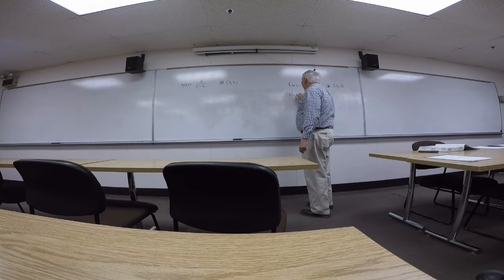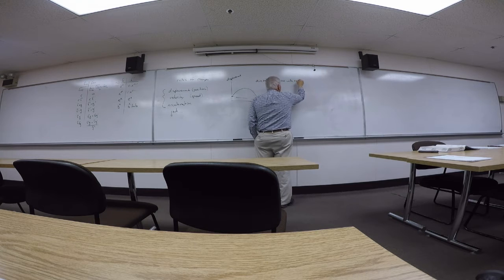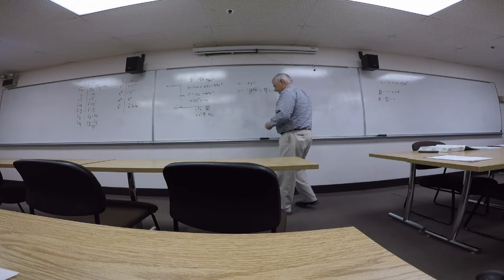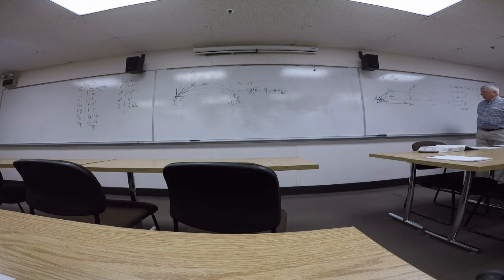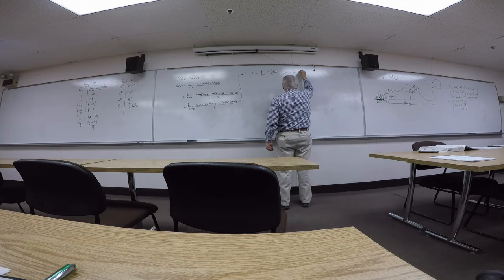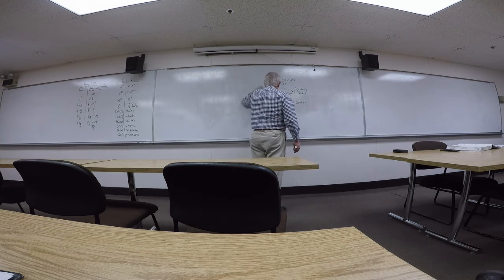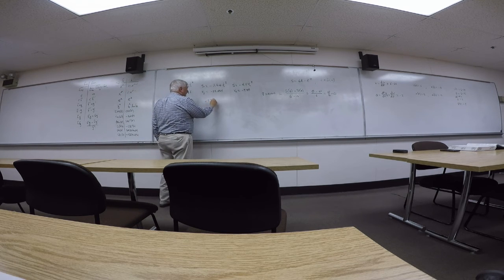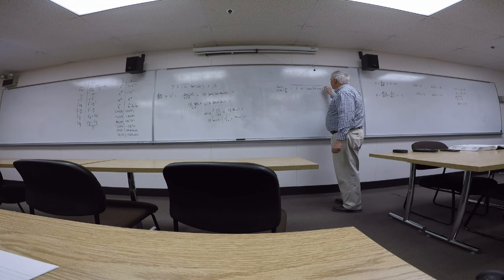Lecture- Calc 1 Sec. 3.4 & 3.5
Lecture from Thomas' Calculus Early Transcendentals
over

Sec. 3.4=The Derivative as a Rate of Change

Sec. 3.5=Derivatives of Trigonometric Functions

Recorded with GoPro Hero 5